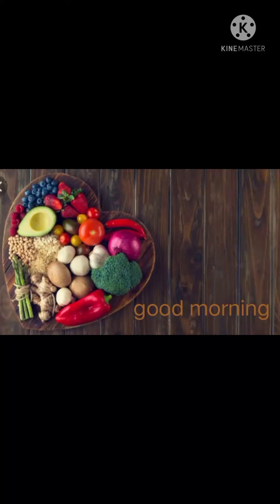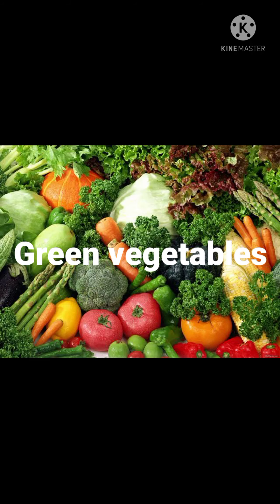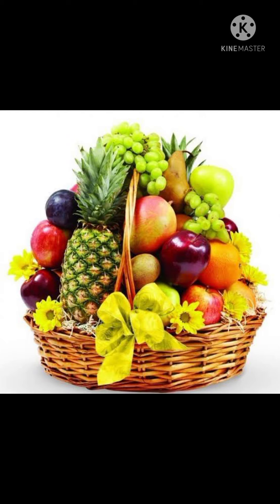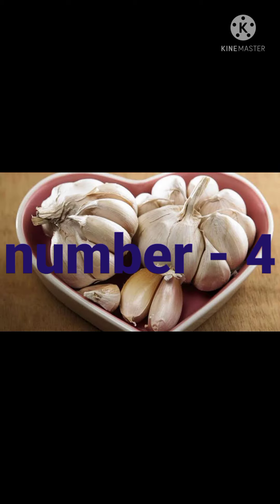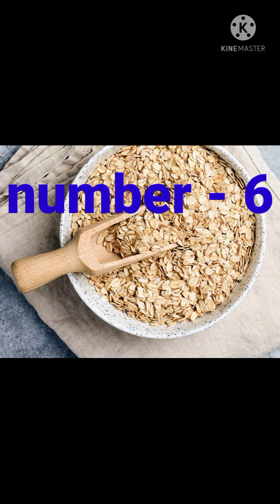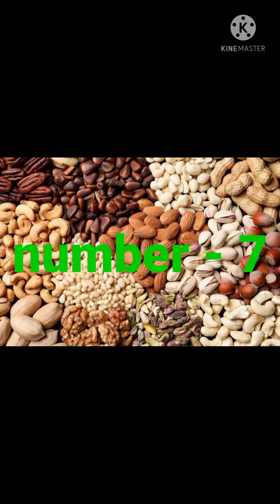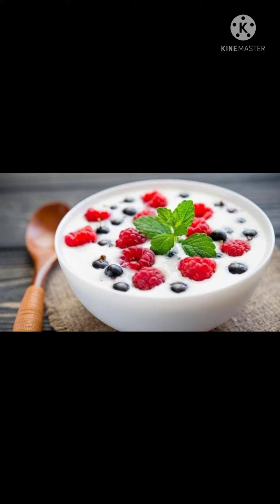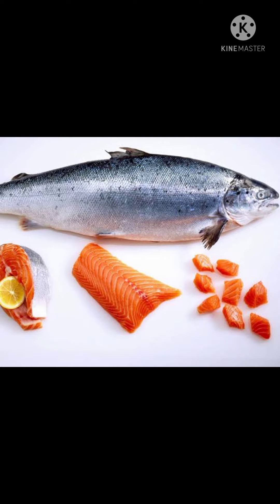# how to boost immunity of your # child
In my this video I tried to describe how to go immunity of your child try to make understand all the parents who have small kids how to go immunity of your child so watch till end so that you can understand it well
If you like this video please do like share and subscribe my channel and press the benefits so that you can get all the notification thank you for watching and have a nice day
⬅️(link of my last video)
⬅️( link of my last to last video)